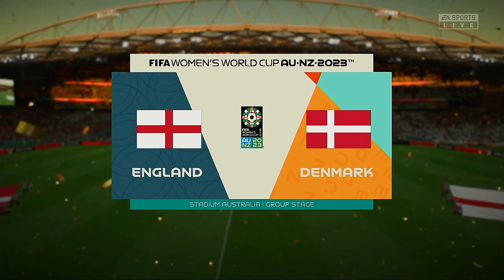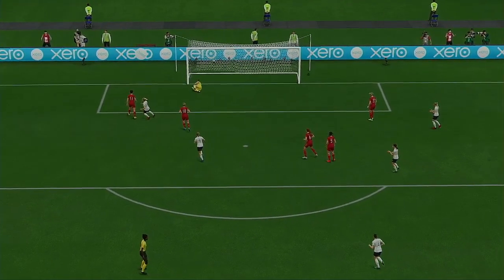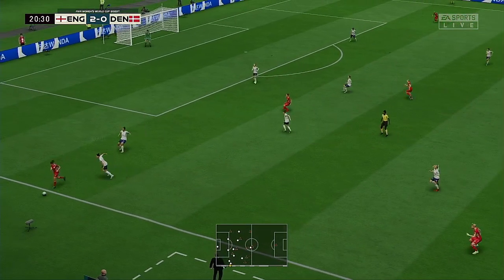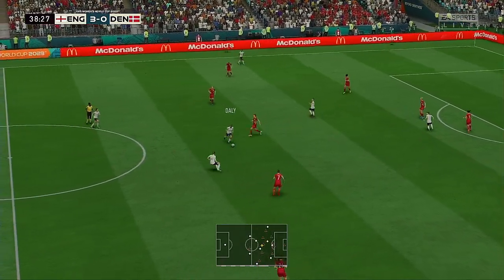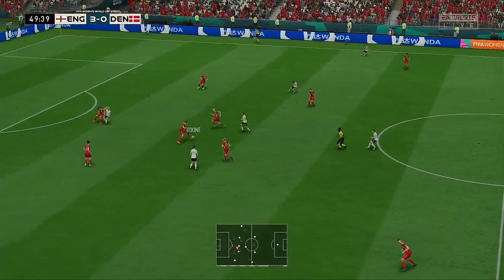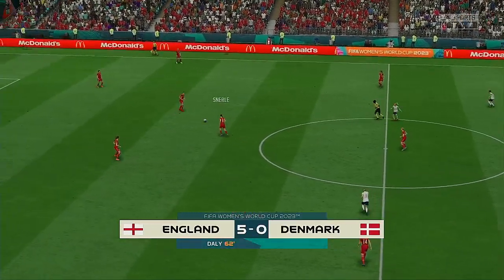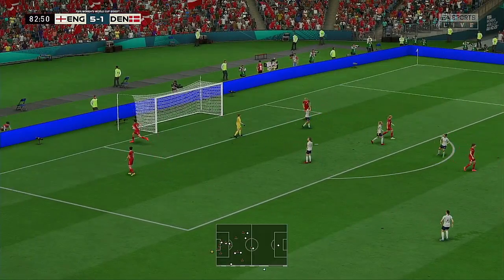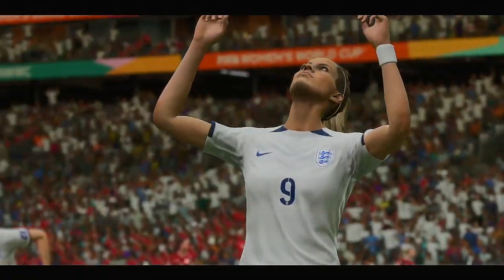FIFA 2023 Women's World Cup Group Stage Match 25 England VS Denmark